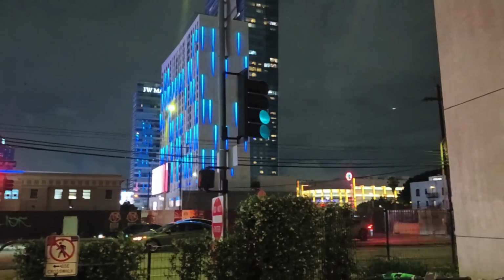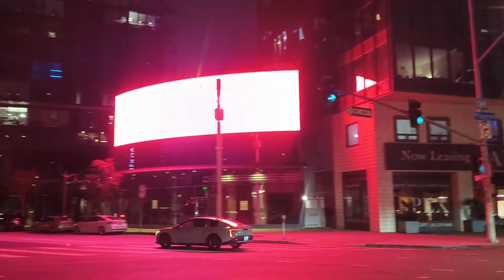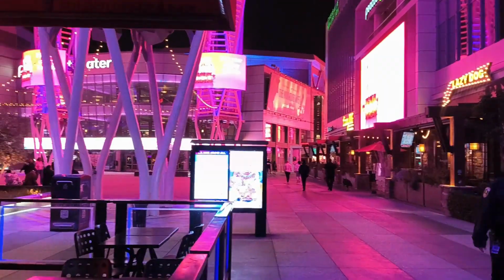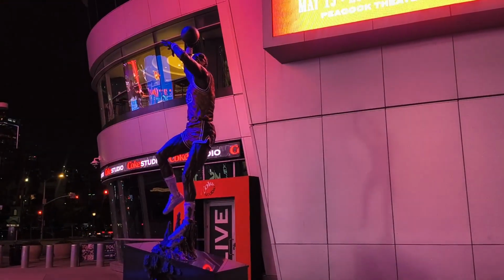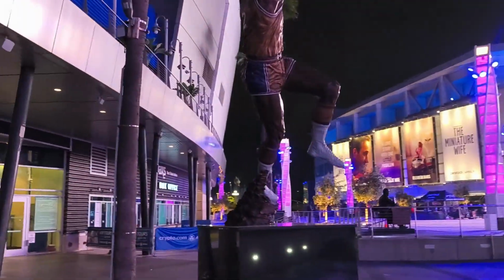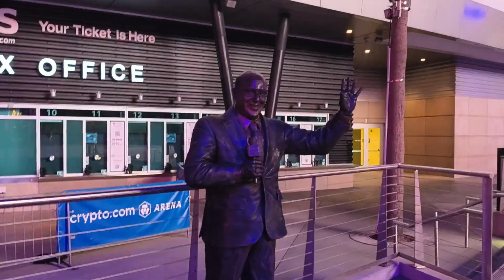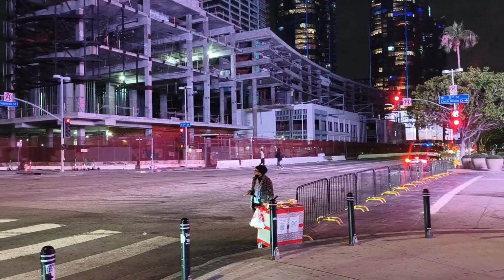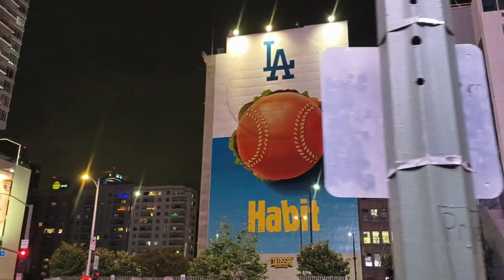A late night stroll through downtown Los Angeles. Let's see what happens!